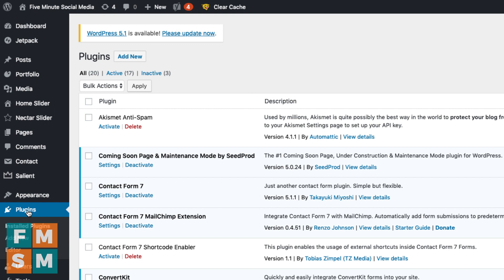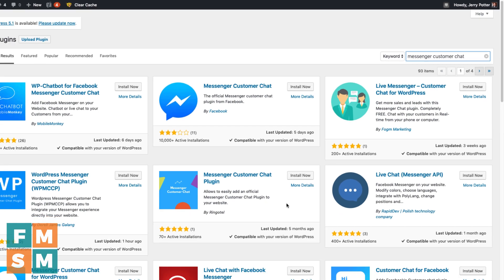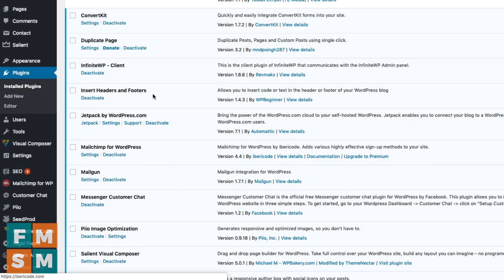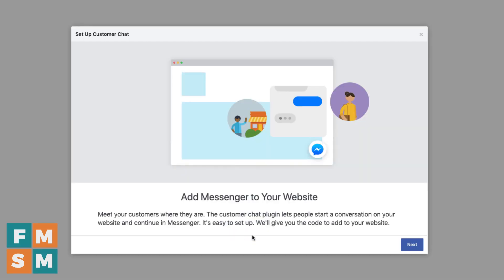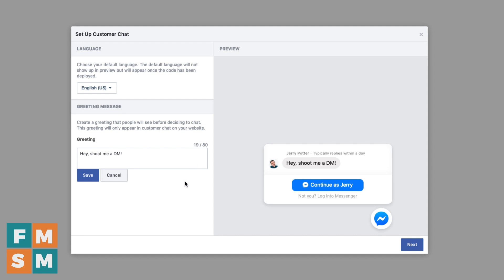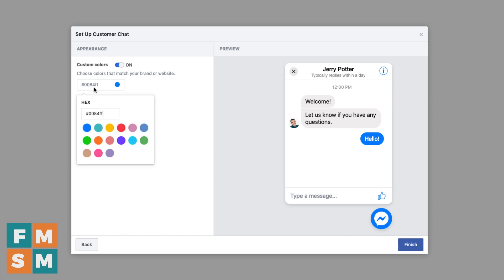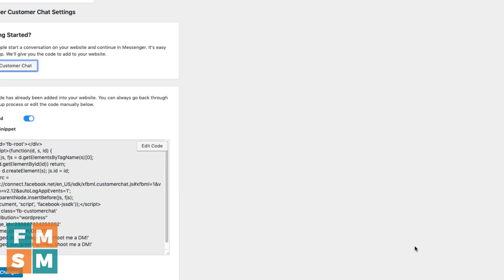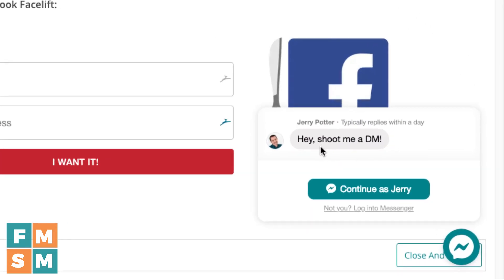Add Facebook Messenger To Your Website (Wordpress)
If you add Facebook Messenger to your website it gives people an easy way for people to chat with you, and the messages come to a place you're already monitoring (your Facebook Business Page).

By the end of this video you'll know how to add Facebook Messenger to a Wordpress website.

IMPORTANT NOTE: The chat box doesn't show up if your website visitor isn't logged into Facebook. That also applies if you are testing it in an Incognito Window where you're not logged into Facebook.

CONTENT IDEAS: Download my free guide, "24 Content Ideas For Small Businesses ➜